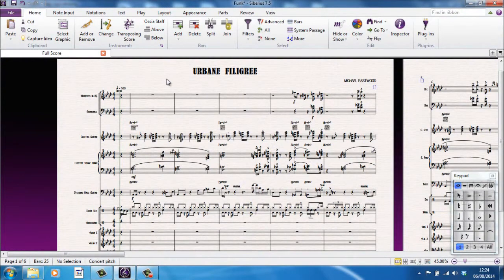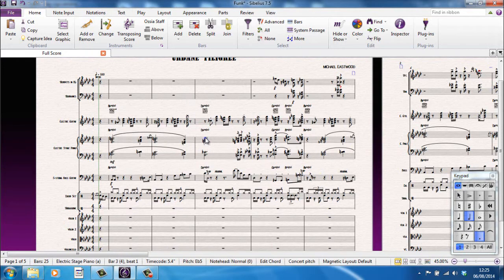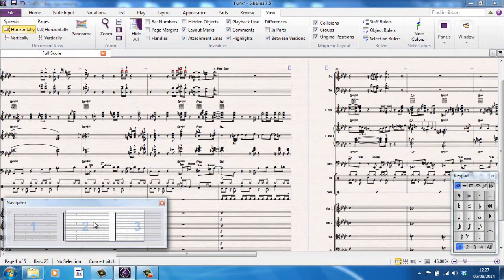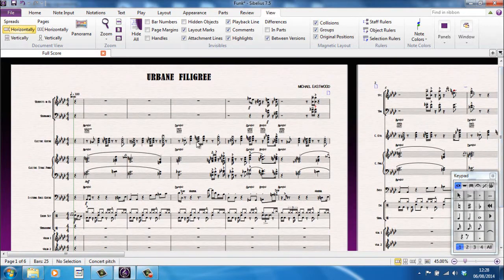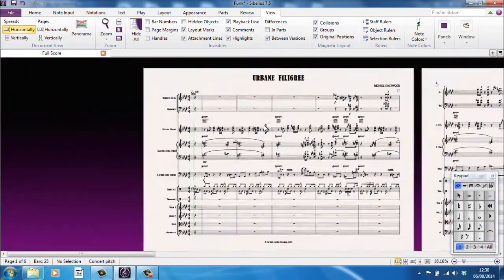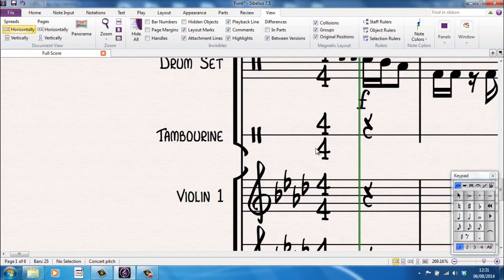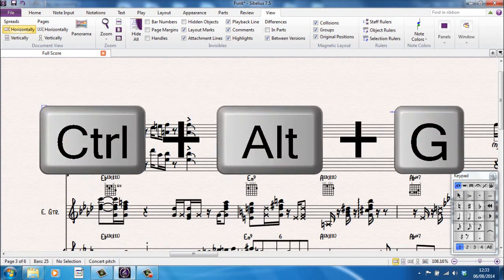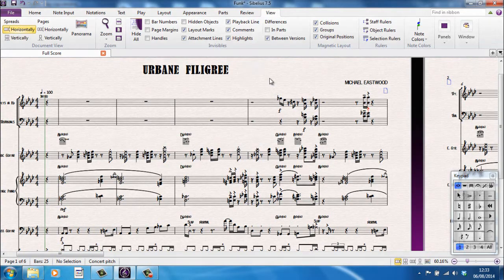Sibelius 7.5 Tutorial Series - Navigation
Part of a series of over 40 Sibelius Tutorial Videos, created for the use of students and teachers new to Sibelius. Being able to quickly and effectively navigate around your score can save you hours. Find out the various techniques here.